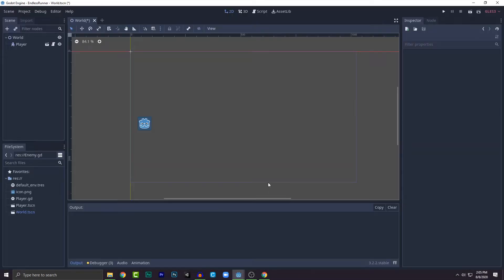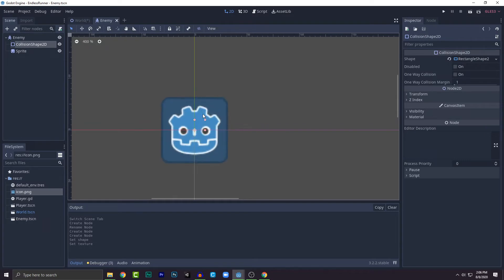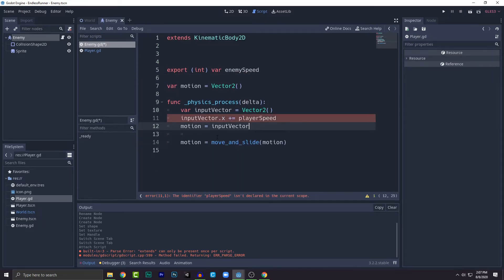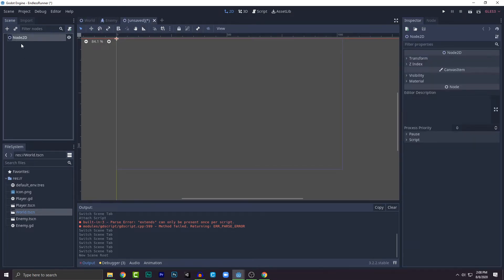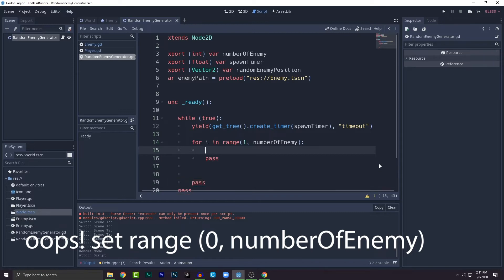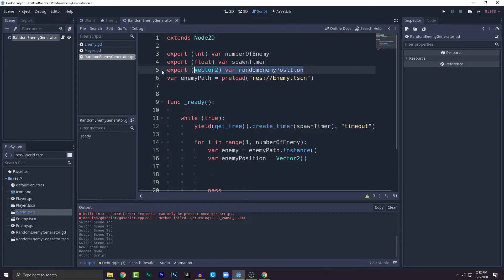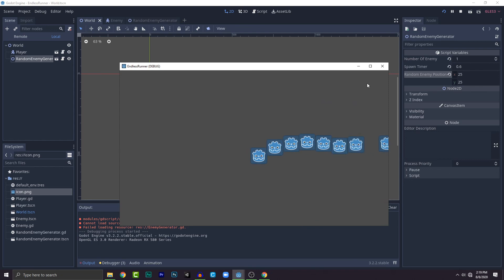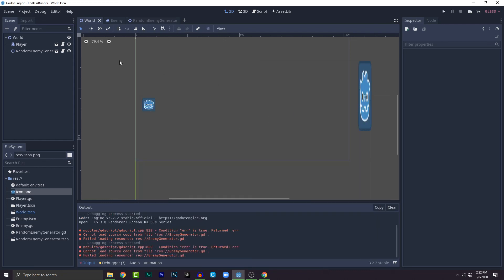Godot 3.2 Space Shooter Tutorial: (Part 2: Enemy Generation)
Hey Guys Welcome to Another Video! In this Short little Series, You Wil Learn How To Create a Your First Video Game From Scratch. This Series Is Dedicated For Beginners On Godot! Not On Programming. If You Don't Understand Basic Concepts Of Programming, I Recommend You Take One.

Godot is a 2D and 3D, cross-platform, free and open-source game engine released under the MIT license. It was initially developed by Juan Linietsky and Ariel Manzurfor for several companies in Latin America prior to its public release.

The development environment runs on multiple operating systems including Linux, macOS, and Windows. Godot can create games targeting PC, mobile, and web platforms. (Taken From WIKI)

✌Peace Out✌